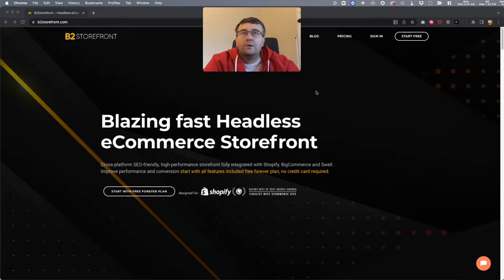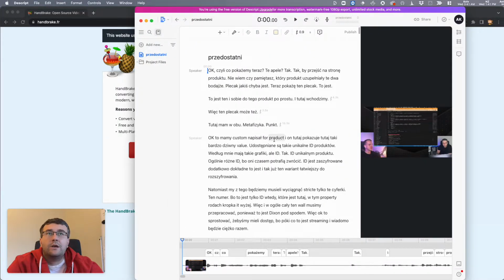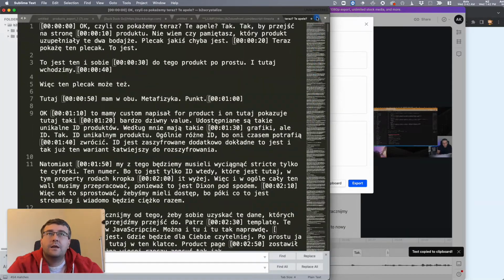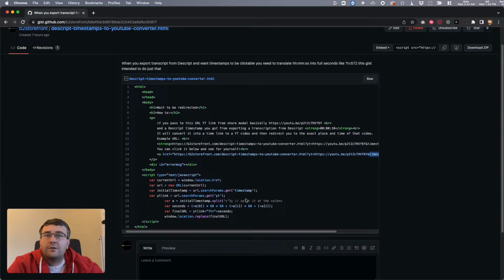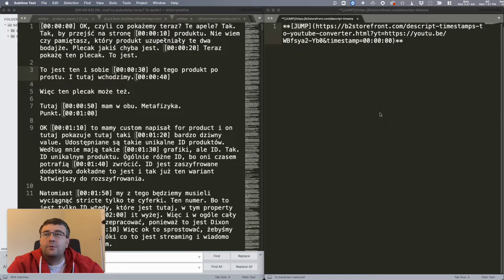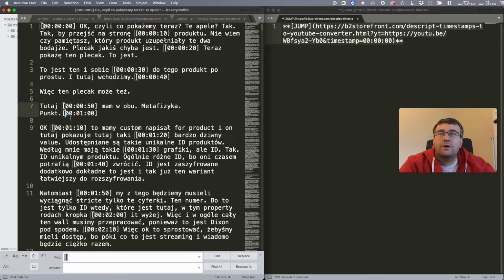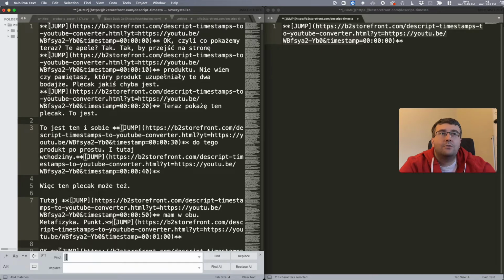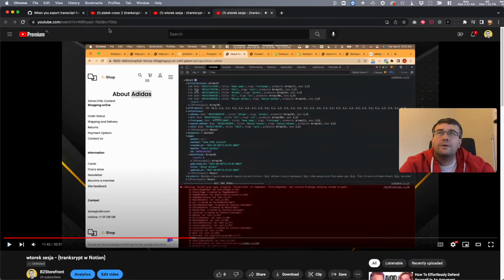Transform Descript Transcript Timecodes into YT link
You can download JS code of the transformer script using this public gist